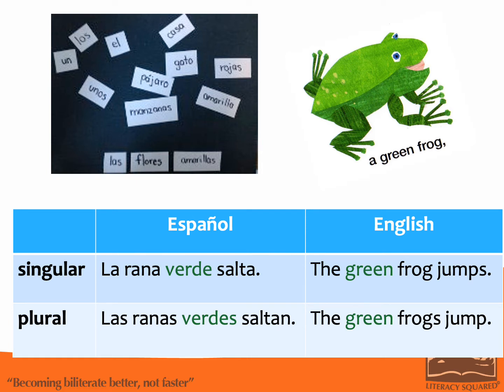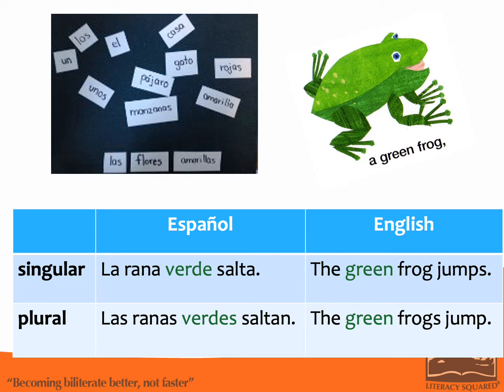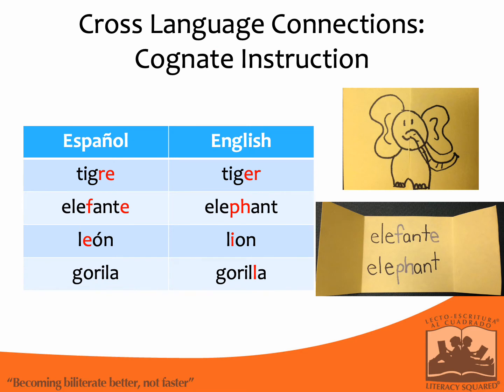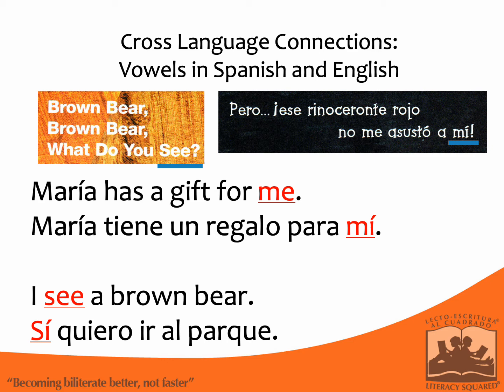Webinar: Approach to Phonics, Phonemic Awareness and Word Work (Part 6)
The purpose of this 6-part webinar is to provide bilingual educators with an approach to phonics, phonemic awareness, and word work within Literacy Squared.

Part 6 discusses the importance of cross-language connections to explicitly teach the similarities and differences between Spanish and English.